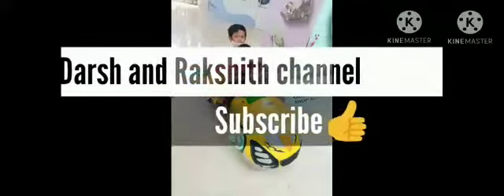A vlog from MoM Home ' Breakfast Routine' / packing the things for kid while travelling 🙂🙂🙂🙂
Video from Sathish Kumar